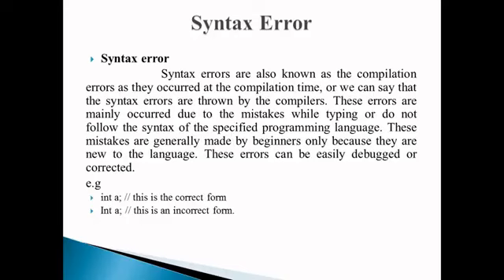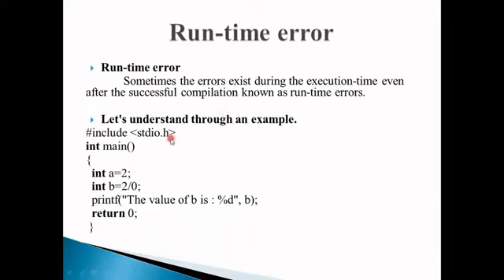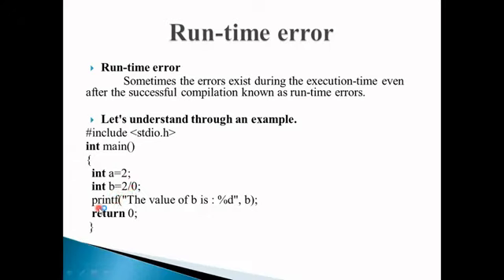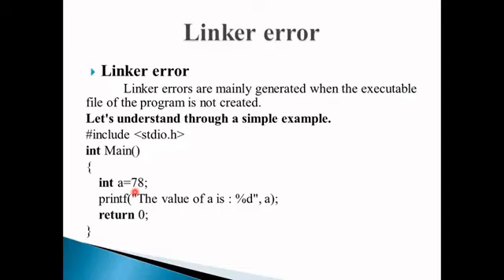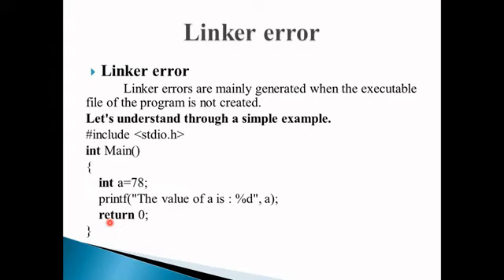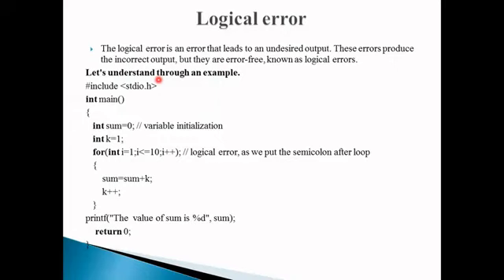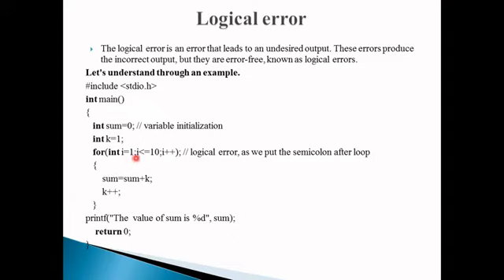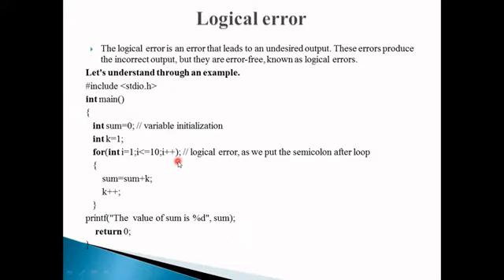Types of Errors